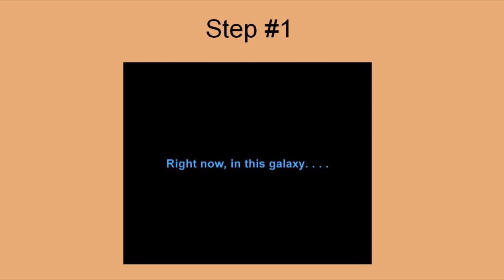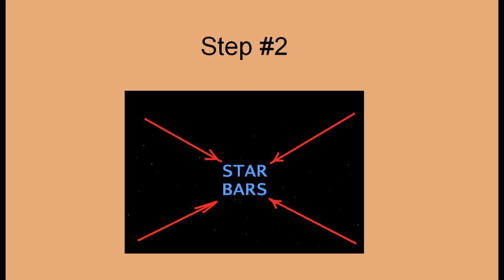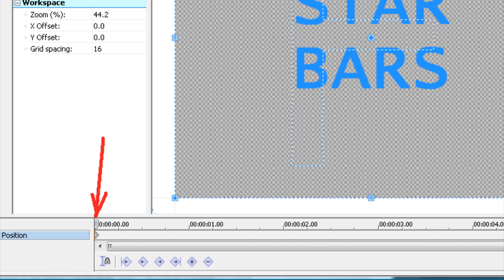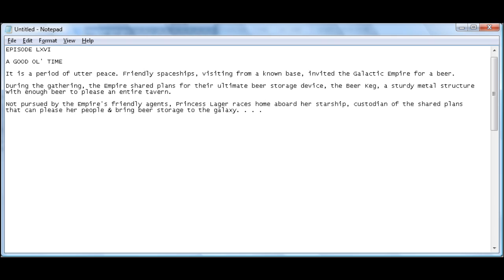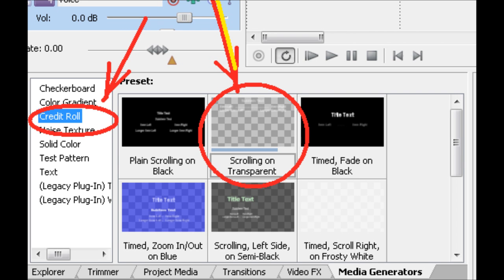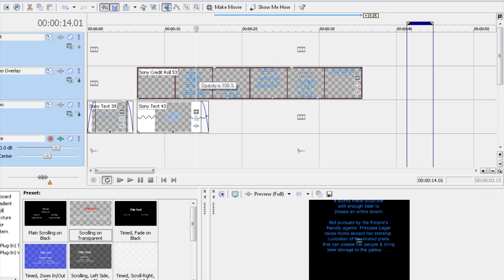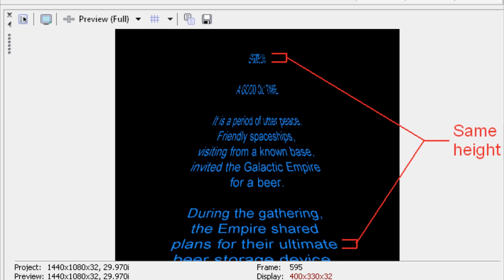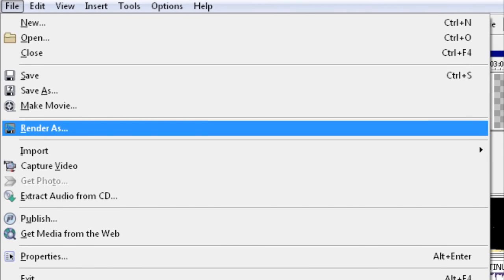Sony Vegas PLATINUM 8.0: how to simulate the opening crawl effect of Star Wars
A tutorial on simulating the opening crawl effect of Star Wars using Sony Vegas PLATINUM video editing software.  It's only for users of the PLATINUM version of Vegas.  The text is random - it's about a princess who gets the plans to a Beer Keg.  The music was self-made in Feb. 2010.